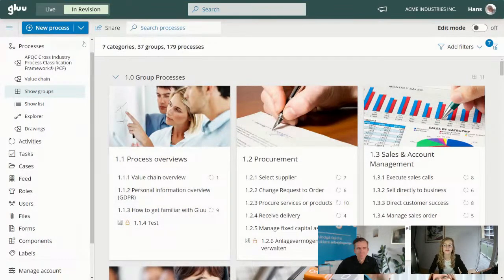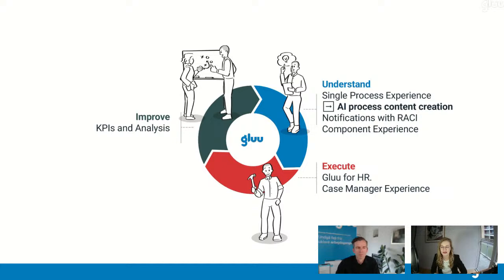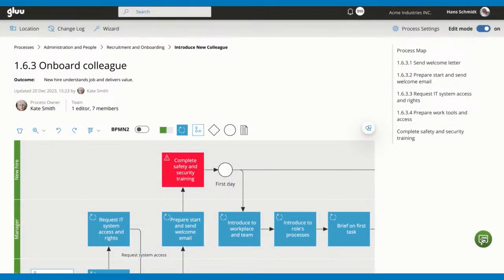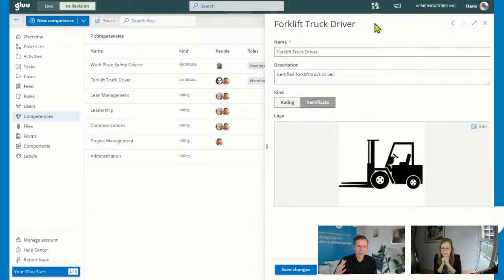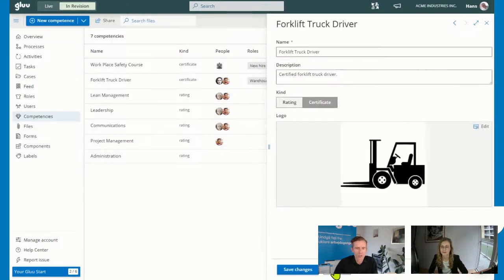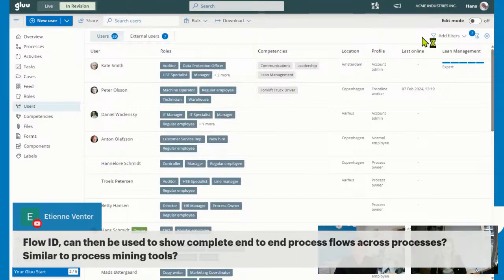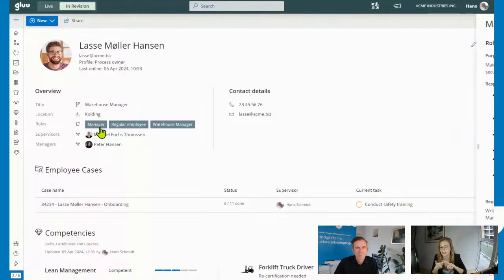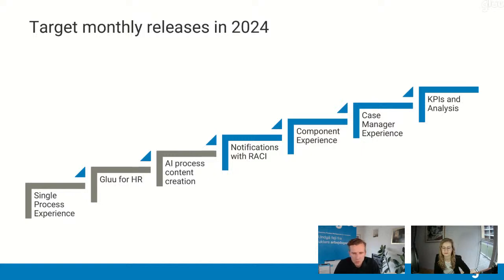Gluu for HR, AI and other highlights [Product News Q1 2024]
In this webinar we will discuss and give you an introduction to the main products highlights in Gluu so far 2024.

Join this webinar to get an overview of...
- an even simpler way of creating processes.
- Gluu for a better Employee Experience and HR.
- how you can now use AI.